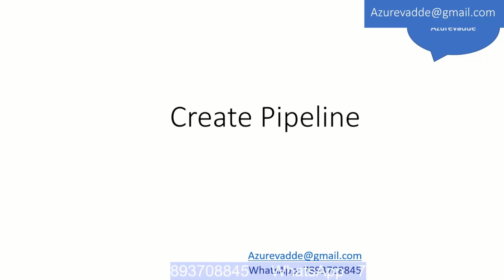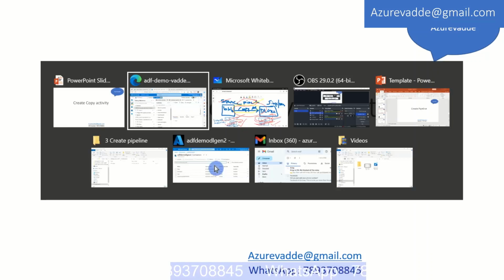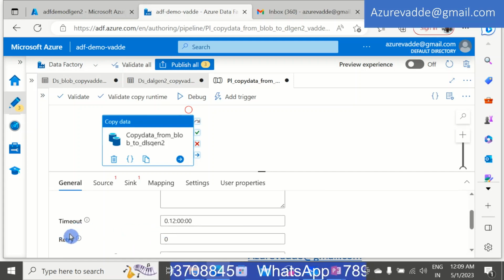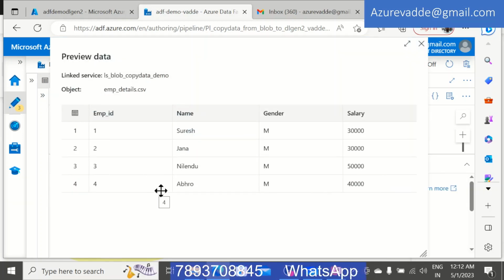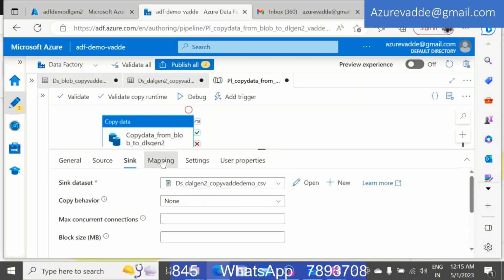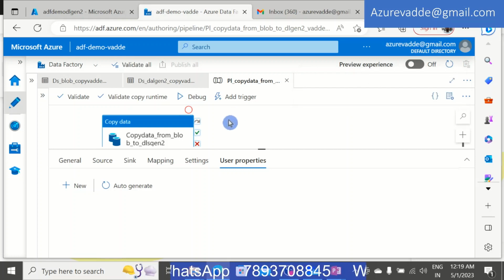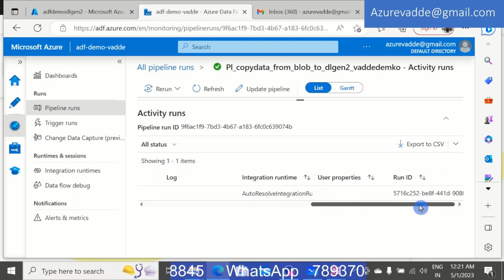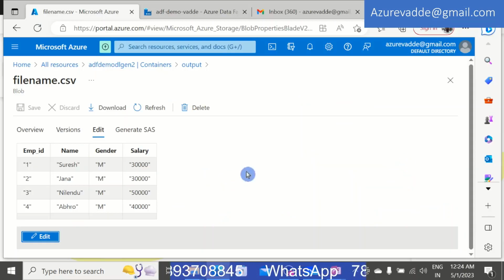Create Pipeline In Azure Data Factory